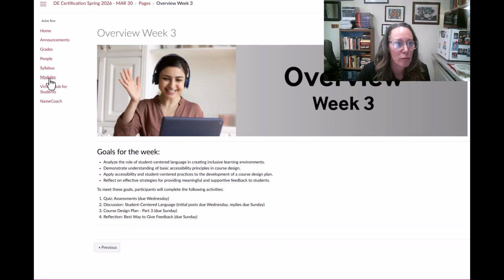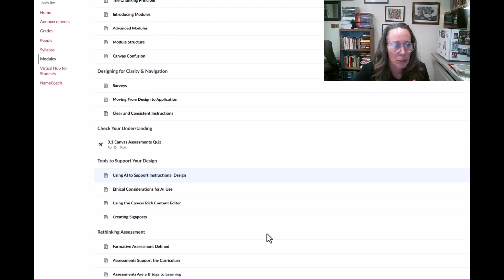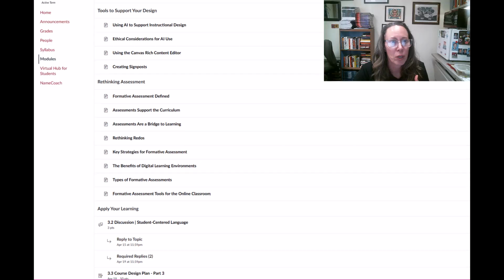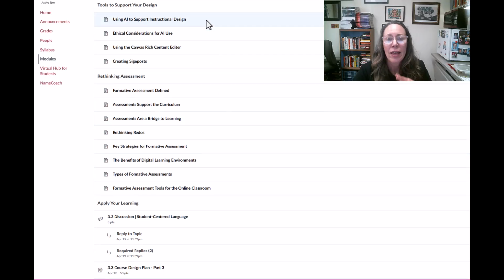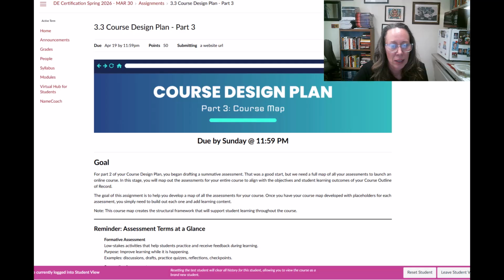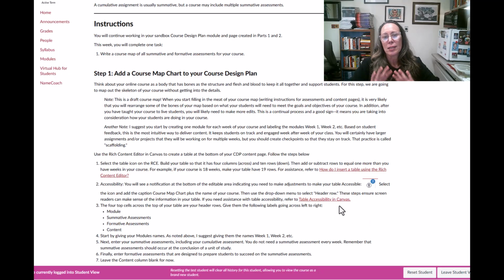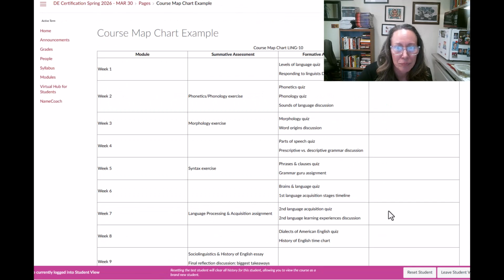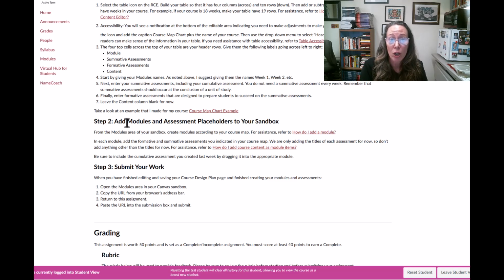DEC Sp26 wk3